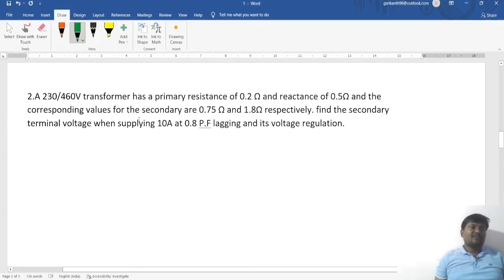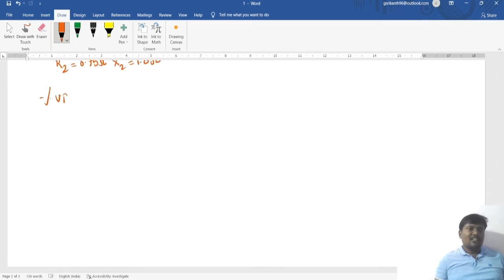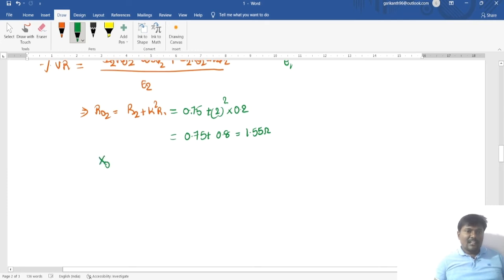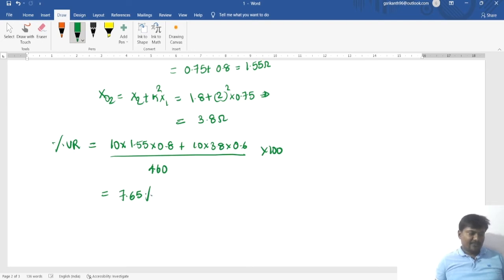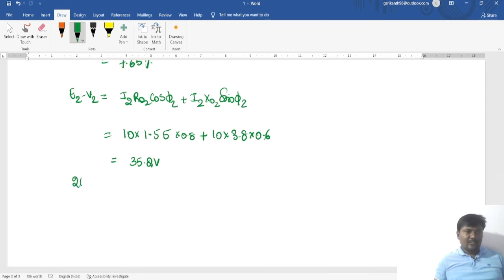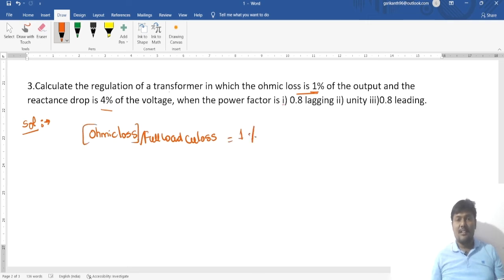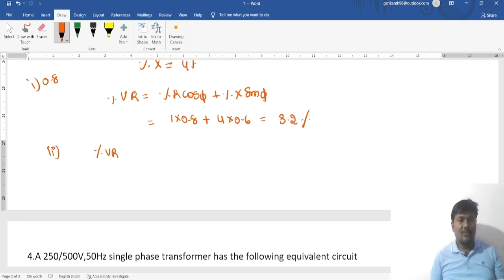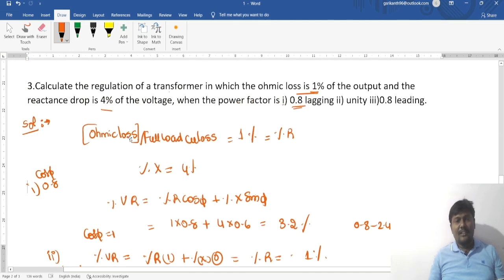problem on voltage regulation